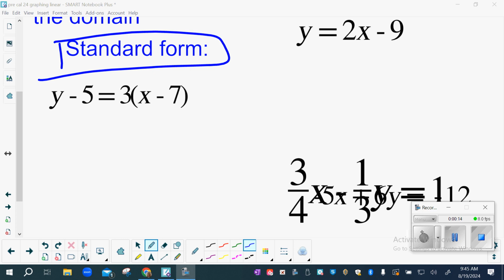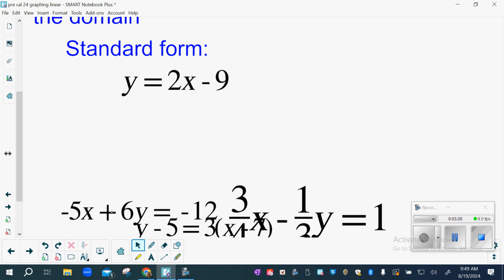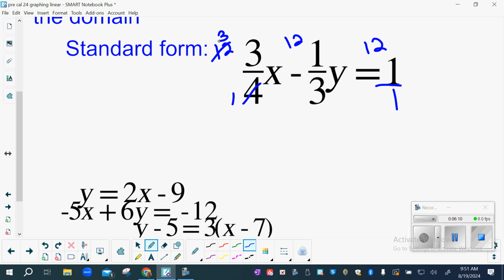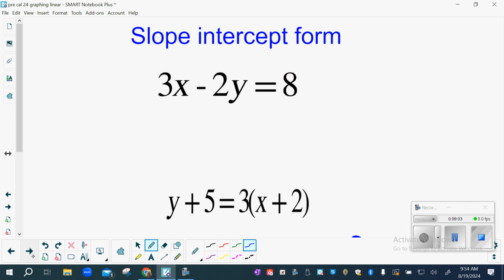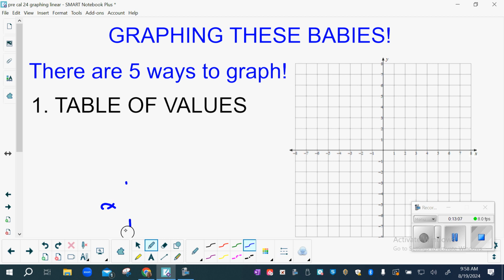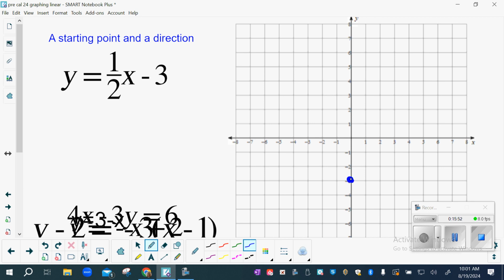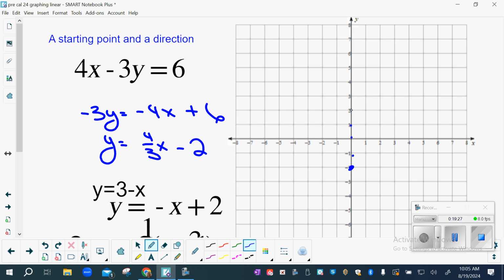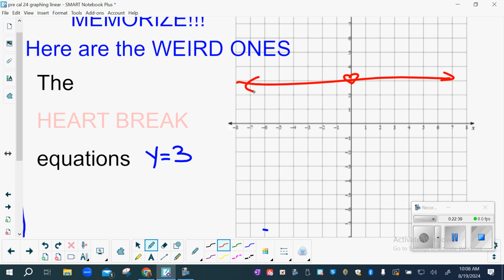August19 graphing lines